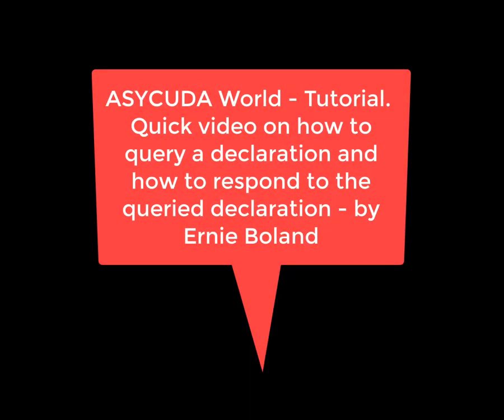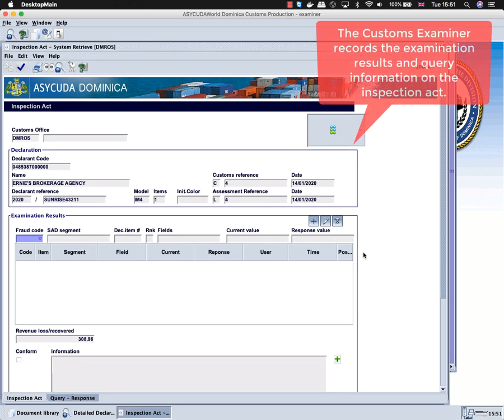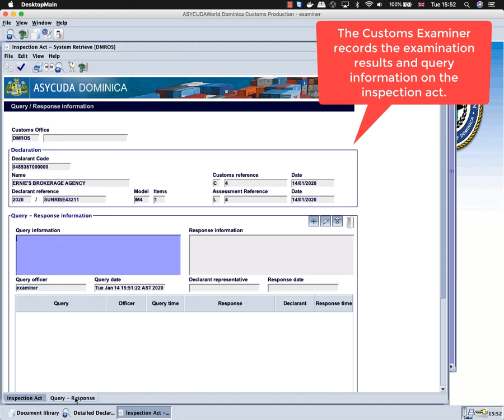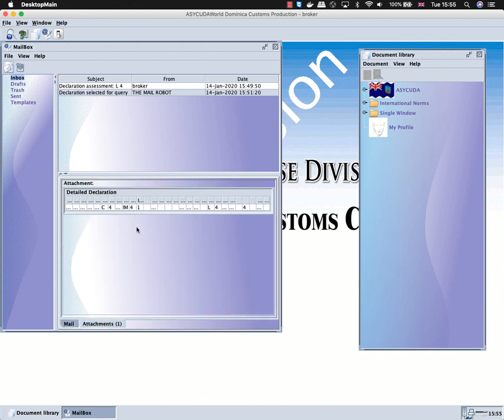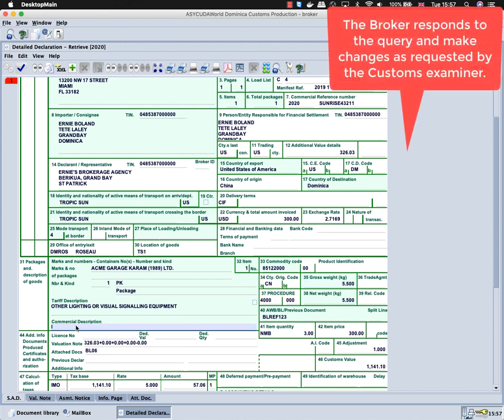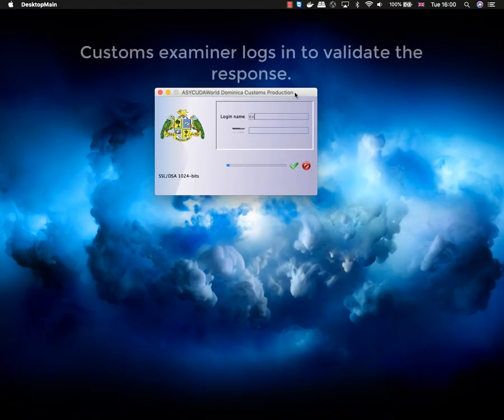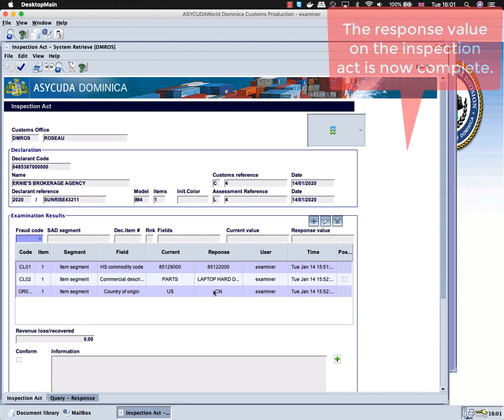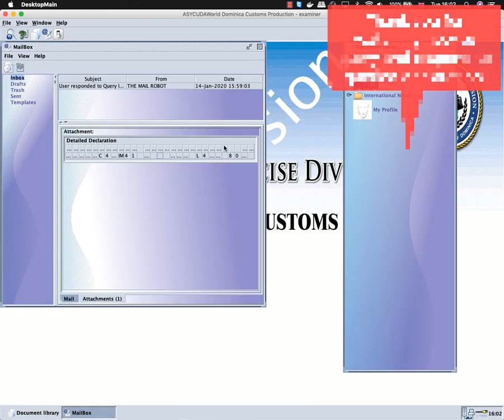How to Query and Respond to query on a Declaration - ASYCUDA World 4.2.2 (by Ernie Boland)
ASYCUDA World - This is a quick video tutorial on how to query a declaration and how to respond to the declaration. This version of the inspection Act can be found in ASYCUDA World 4.2.2 (Caricom Edition).